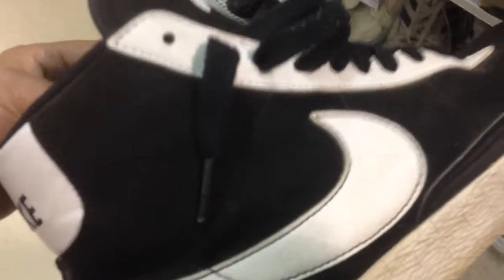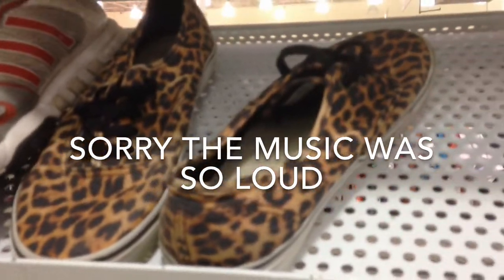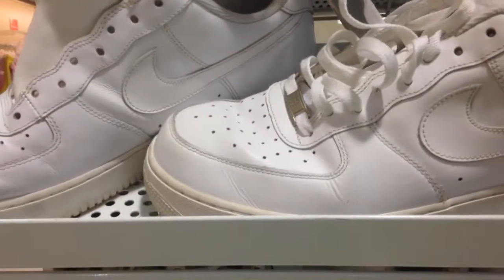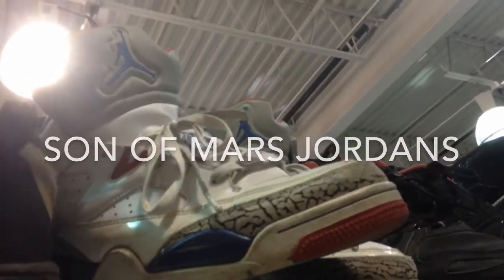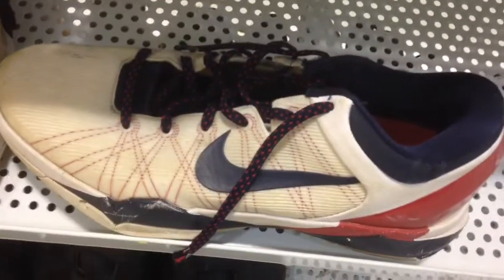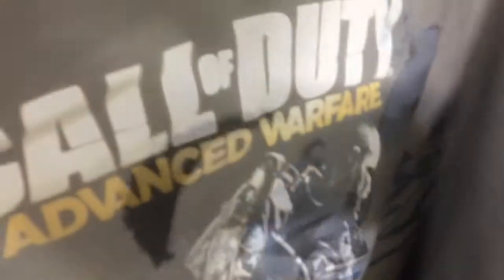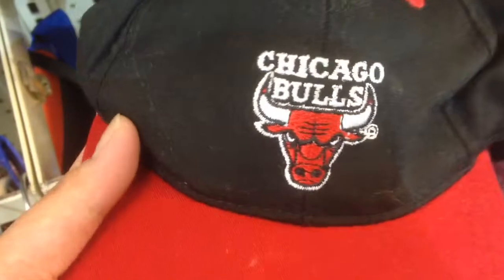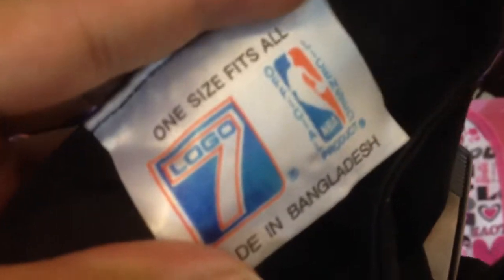Trip to the Thrift #4- Jordans, Call of Duty Advanced Warfare, Vintage Bulls Gear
Here is another episode of my trip to the thrift series. Lately the thrifts have been super dry but today I'm coming at you guys with some pretty decent finds.

I am now officially a rep for Karmaloop. It helps me bring you guys more content and it would greatly be appreciated.

If you are shopping at Dreaming Elegance (Dreamingelegance.com), be sure to use the repcode TRUE101 and if you are interested in becoming a rep for our clothing brand then send me an email at